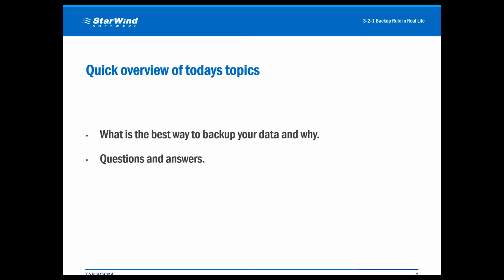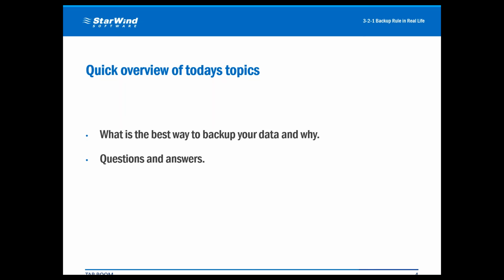Live Demo: 3-2-1 Backup Rule in Real Life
Here we will be talking about 3-2-1 backup rule (it’s more of a guideline, but yeah) as well as the comfortable way of handling your data. Basically, it’s about not putting all the eggs in one basket, especially when you own more than one. Anyway, this one gives a hint on how to run your production forever, without a single chance of failure.